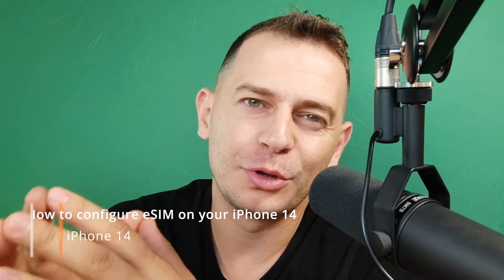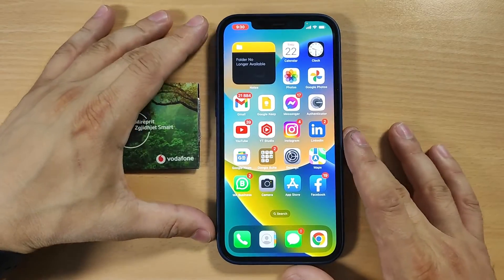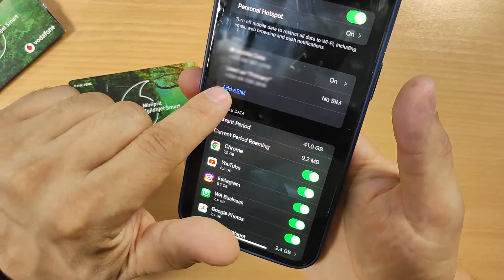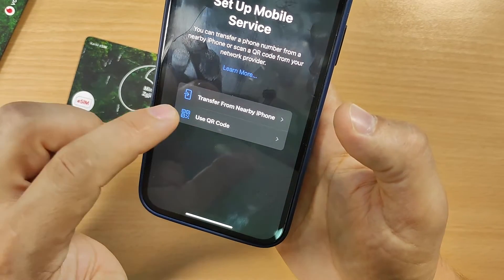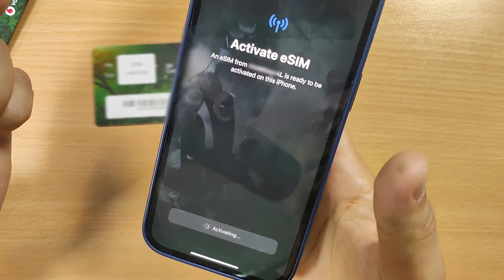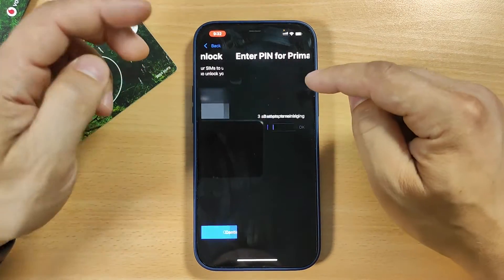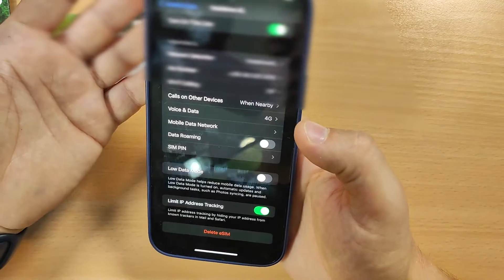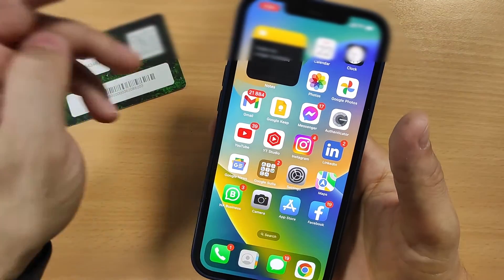How To Set Up eSIM On iPhone Fast!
Are you ready to activate your eSIM on your iPhone but not sure where to start?
In this quick step-by-step tutorial, Daniel from Tips2Fix shows you exactly how to set up your eSIM on iPhone the fast and easy way.

Timestamps:
00:00 – Introduction: Learn how to activate and configure your iPhone’s eSIM for seamless mobile connectivity.
00:29 – Access Settings: Go to Settings → Mobile Data → Add eSIM.
00:40 – Scan QR Code: Use the QR code provided by your carrier or mobile operator.
00:59 – Unlock eSIM: Enter your PIN or follow carrier instructions to unlock your plan.
01:15 – Activation: Once confirmed, your eSIM will be ready to use instantly!
01:29 – Conclusion: Need help or have questions? Leave a comment below!

Enjoy faster setup, better connectivity, and no need for physical SIM cards.

📱 Follow along and learn:

How to install eSIM on iPhone 14 / 15 / 16
How to switch from a physical SIM to eSIM
The difference between eSIM v SIM card
Why eSIM is the future of mobile technology